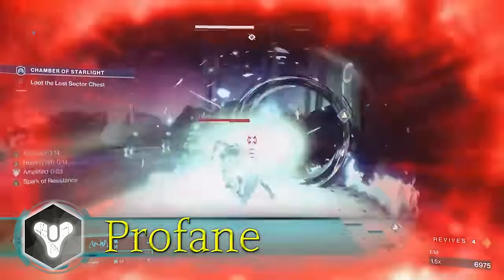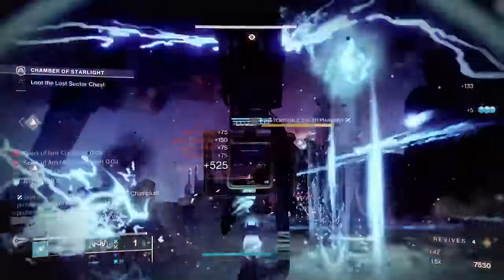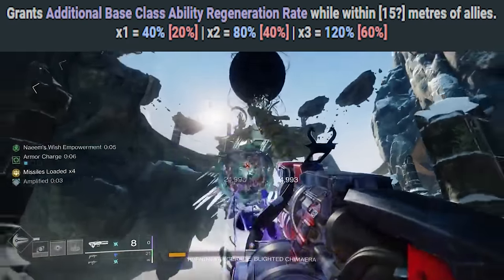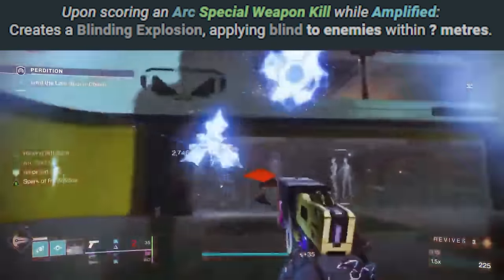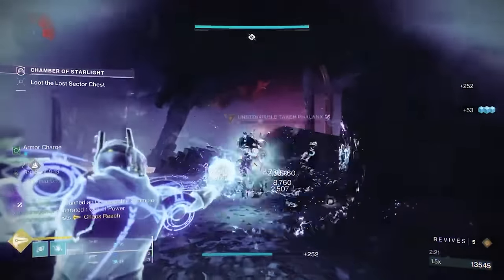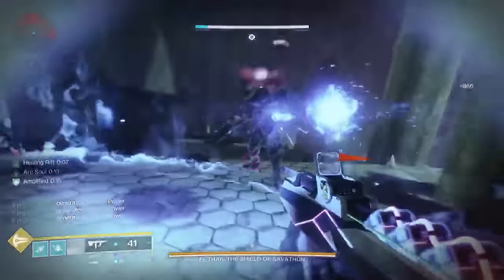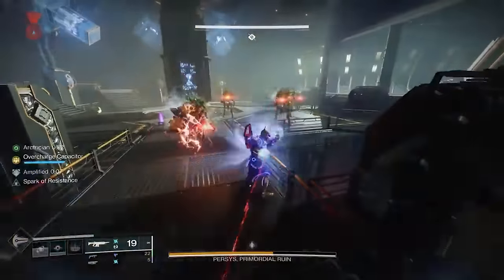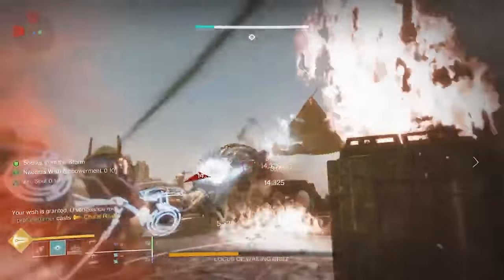This Crazy Warlock Build Turns EVERYTHING in Destiny into EASY MODE! BEST Arc Warlock!!! | Destiny 2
This Might be the Most Powerful New Arc Warlock Build in Season of the Wish. The Vesper of Radius gives this Arc 3.0 Warlock Build incredible Synergy that will make this a Perfect Build in Grandmasters, Dungeons and Raids in Destiny 2 Lightfall! Best Warlock Build. Best Arc Warlock Build. Best PVE Builds in Destiny 2. Best Warlock Fashion. Season of the Wish. Destiny 2 Lightfall.

Time Stamps:
00:00:00 - Intro
00:01:00 - Vesper of Radius Arc Synergy
00:03:30 - Arc 3.0 Subclass Aspects
00:05:40 - Arc 3.0 Fragments
00:08:10 - Best Grenade Option
00:09:10 - Best Weapon Loadouts
00:12:00 - Seasonal Artifact Mods
00:14:45 - Armor Mods
00:16:30 - Fashion/ Drip
00:17:10 - Closing/ DIM

🎮 HELPFUL LINKS 🎮

Profanendobscene

Profanendobscene